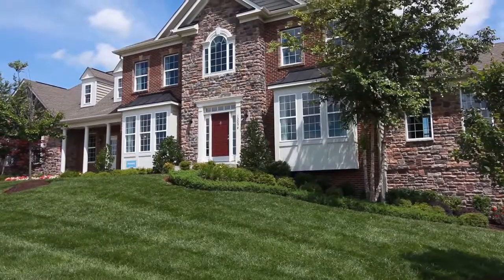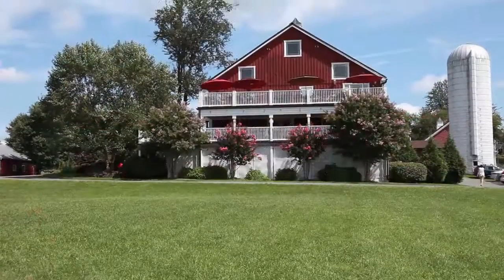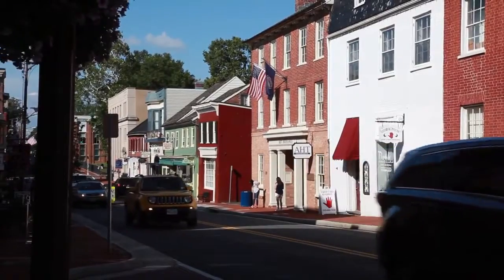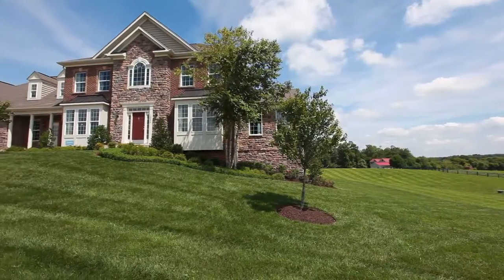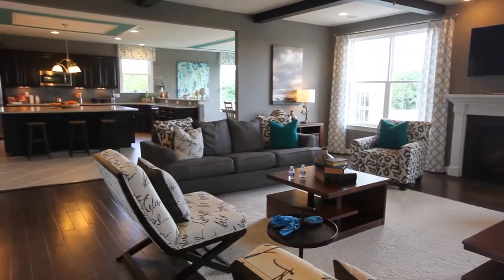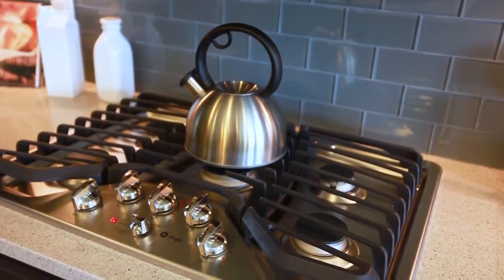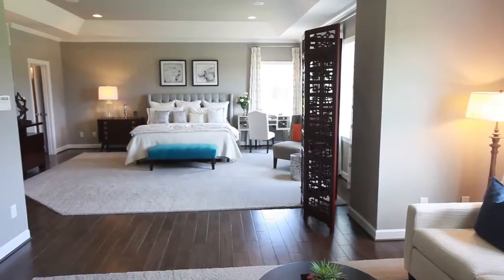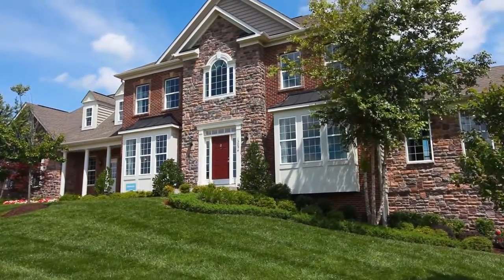Reserves at Wheatlands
Residential Real Estate Interviews, Home Models, Community and Environs. Videography by Robert Neal Marshall, RNM Productions.